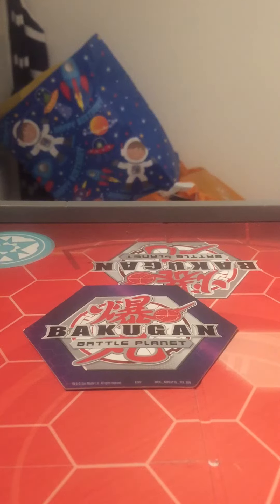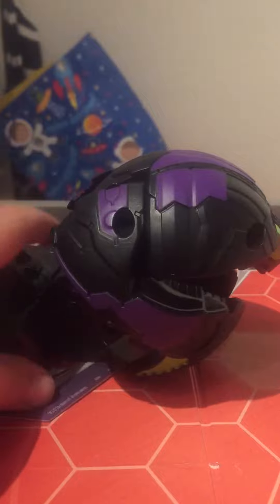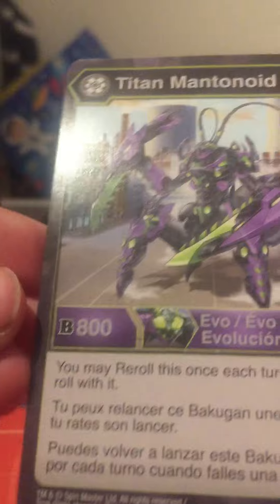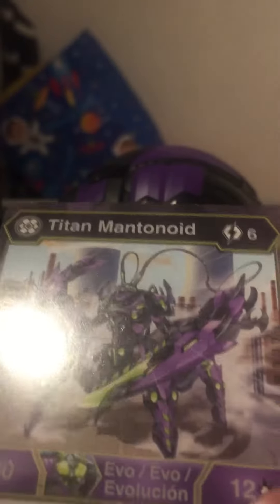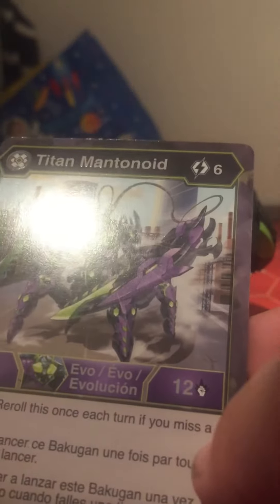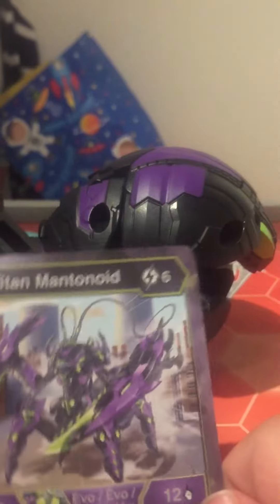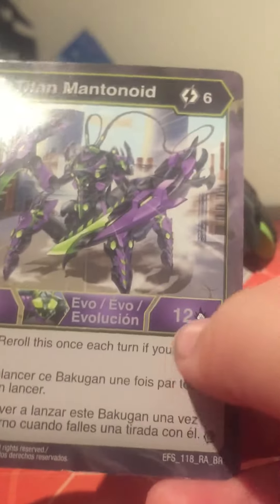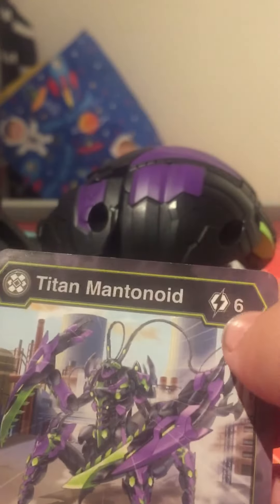I got a deka bakugan